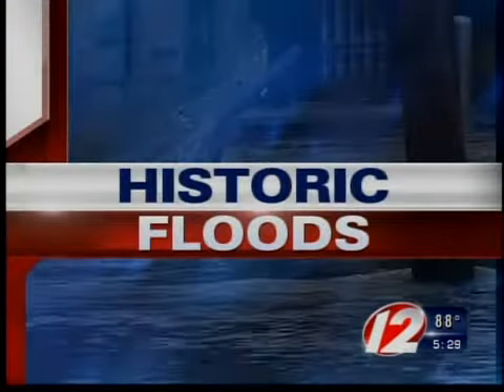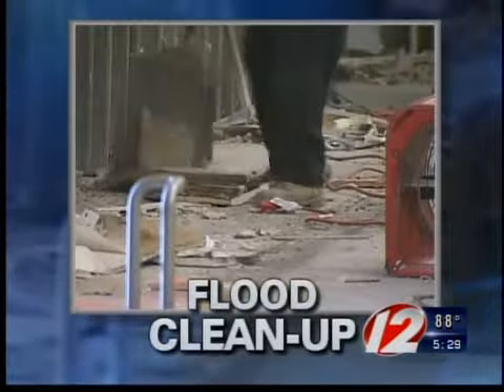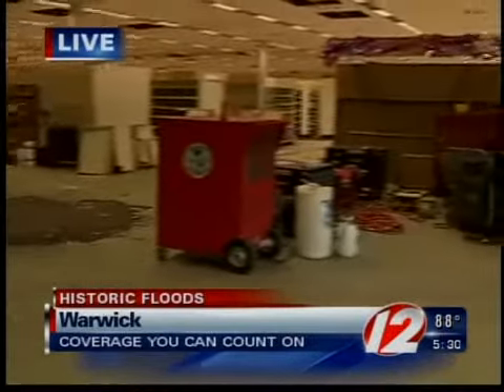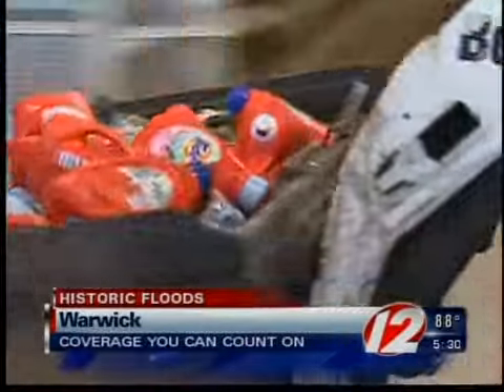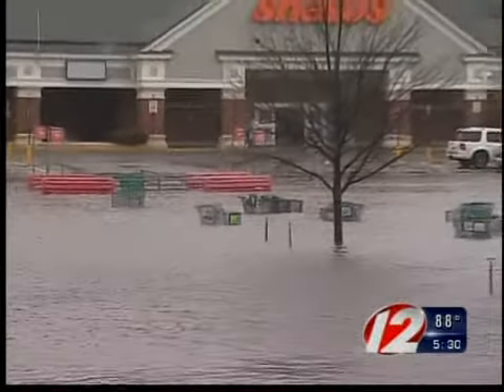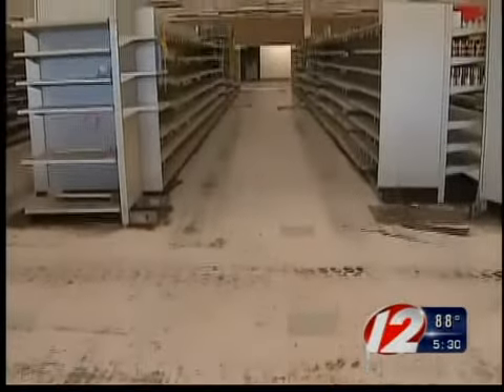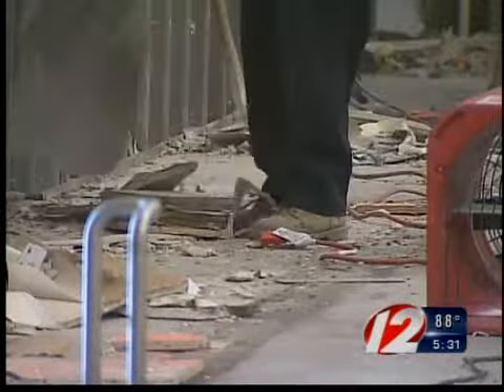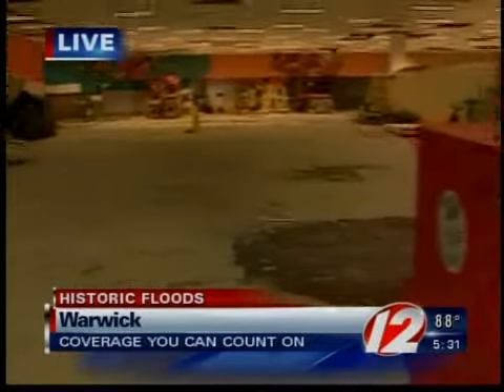Shaws begins to rebuild